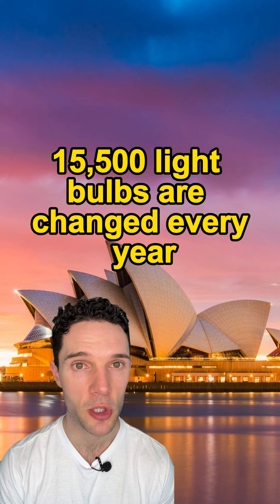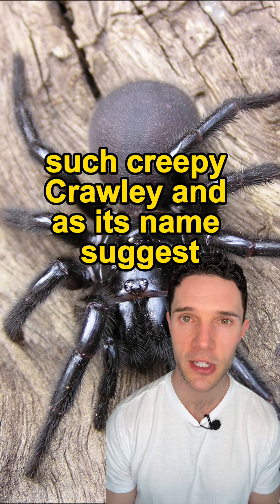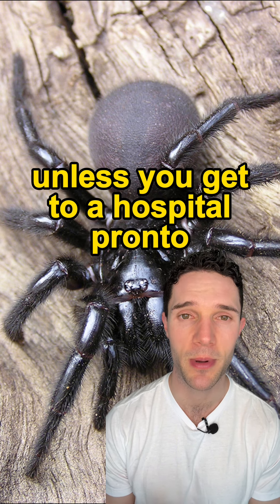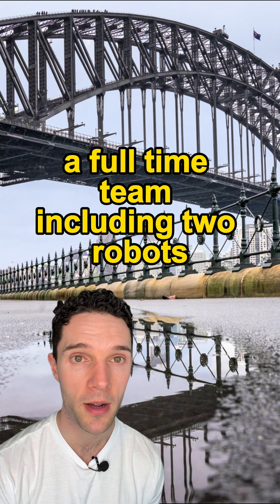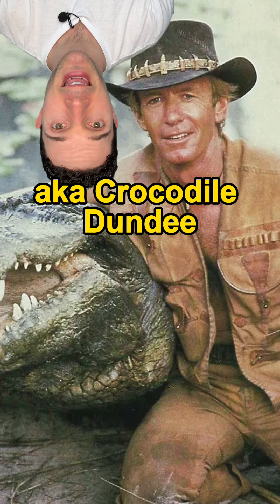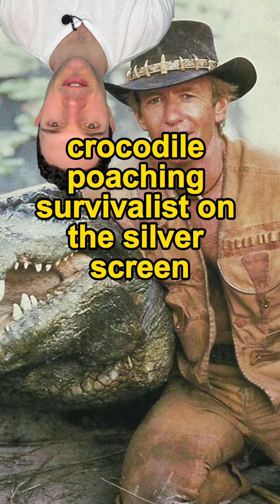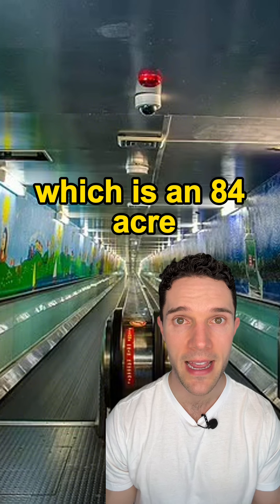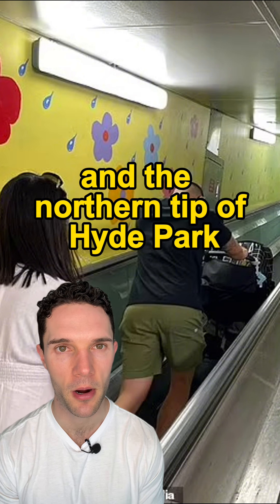Fun Facts about Sidney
Sidney Fun Facts